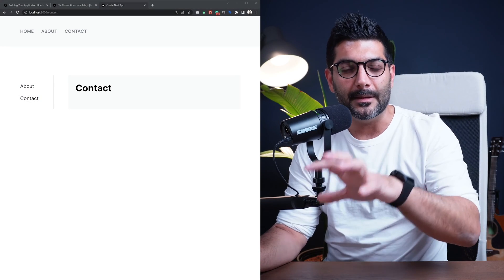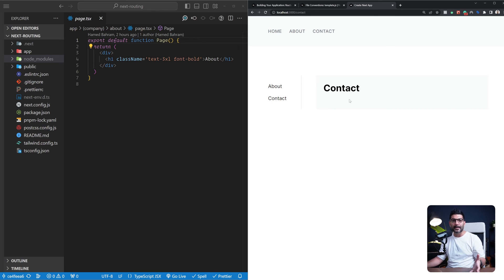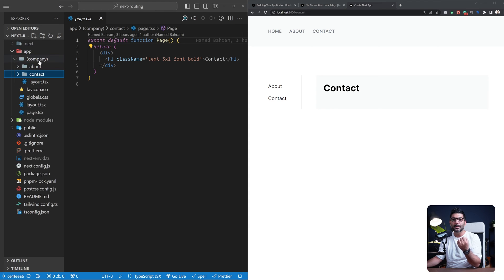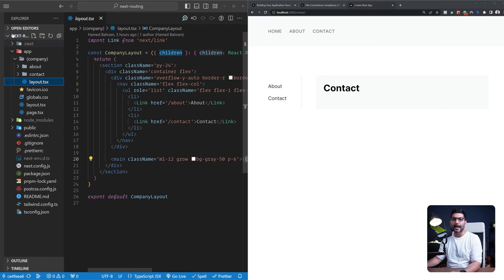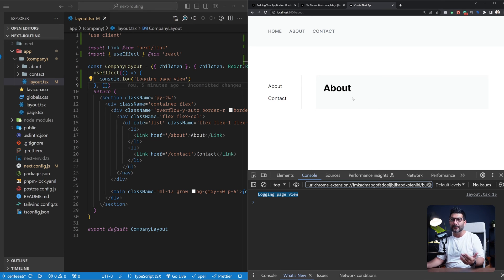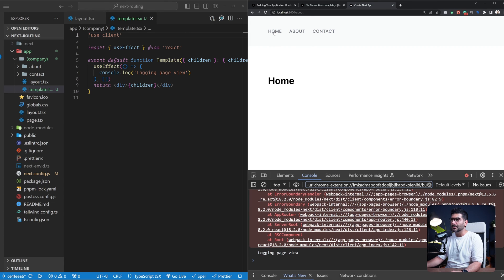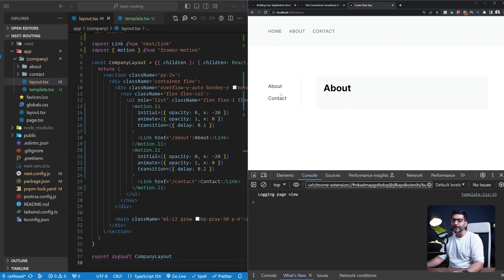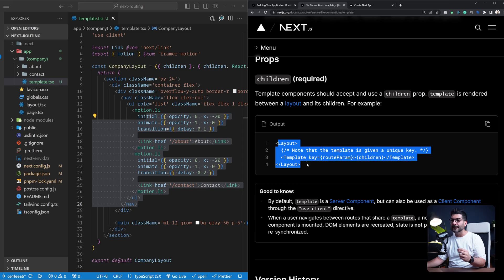Templates vs Layouts in NextJs 13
This video will examine two particular files in NextJs 13's App router: template and layout. We'll discuss their differences and when to use each in a simple application.

Chapters:
0:00 Intro
3:55 Project setup
6:20 Logging page views
9:30 Adding template
12:17 Adding layout animation
16:00 Recap